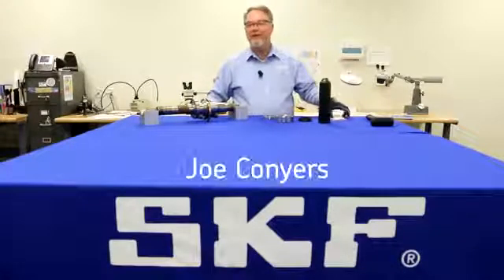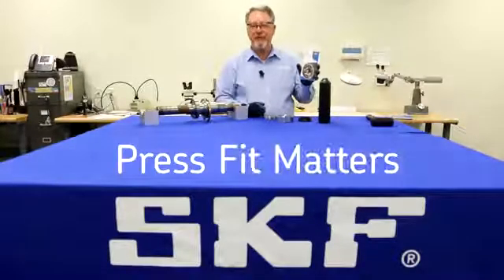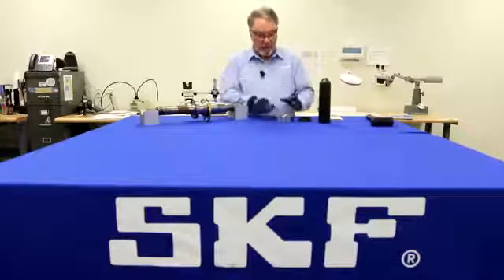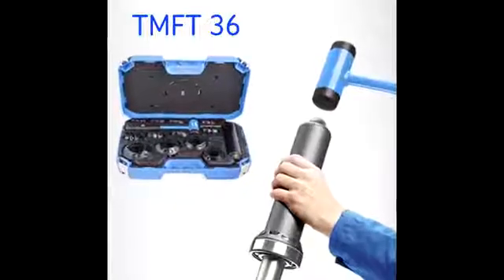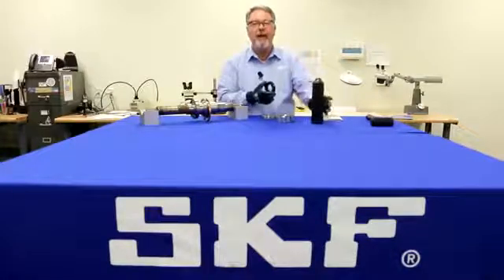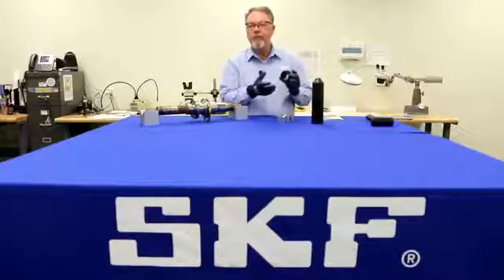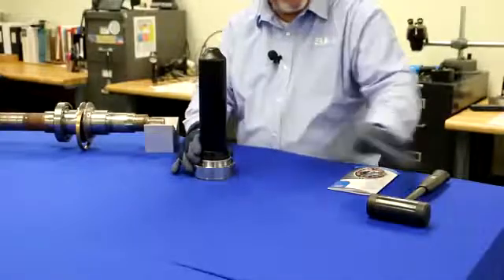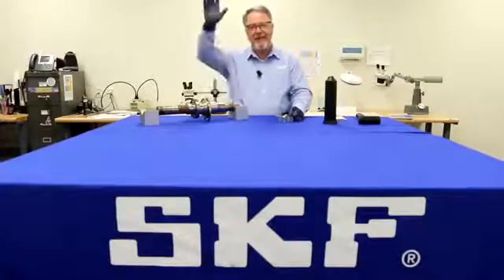Zestaw do montażu łożysk TMFT.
🛒 Produkty do obsługi łożysk SKF są dostępne prosto z naszego magazynu:⠀
🔹 szczelinomierze⠀
🔹 klucze hakowe⠀
🔹 ściągacze hydrauliczna i mechaniczne⠀
🔹 zestawy do montażu i demontażu⠀
🔹 ściągacze wewnętrzne⠀
🔹 rękawice żaroodporne przyrządy do pomiaru napięcia pasa⠀
🔹 przyrządy do osiowania⠀
🔹 nagrzewnice indukcyjne i płyty grzewcze⠀
🔹 termometry na podczerwień⠀
🔹 stetoskopy⠀